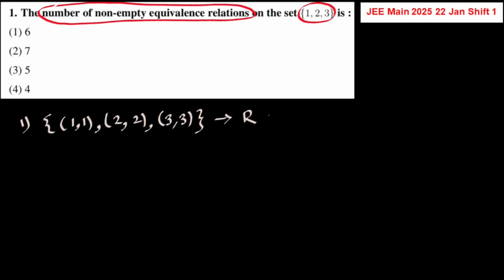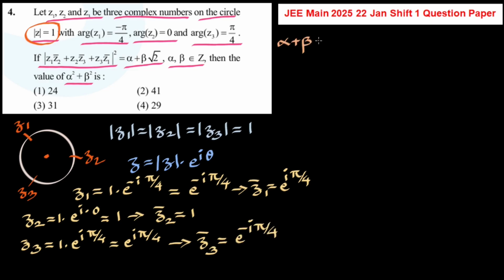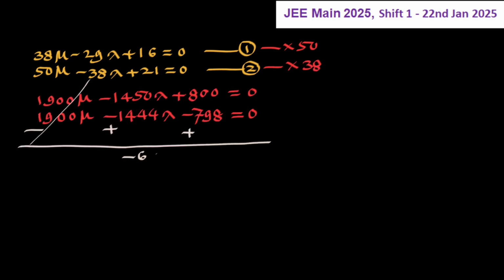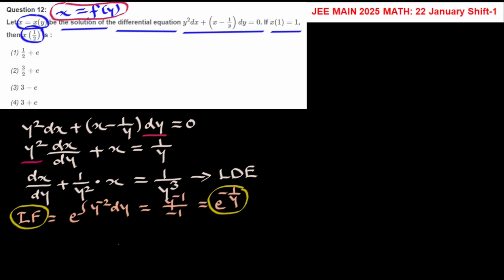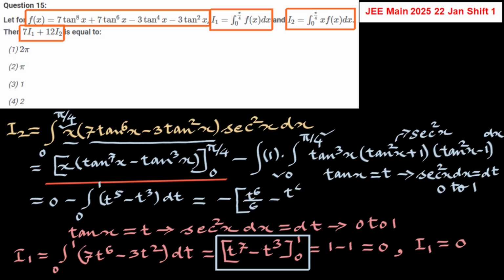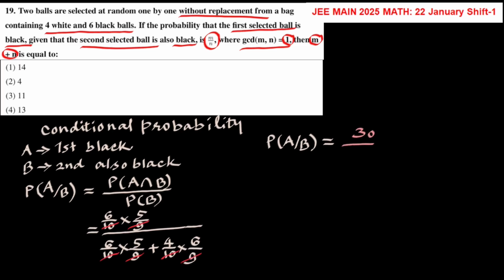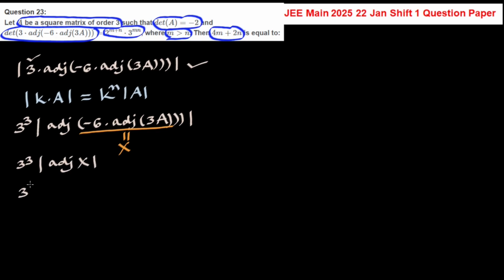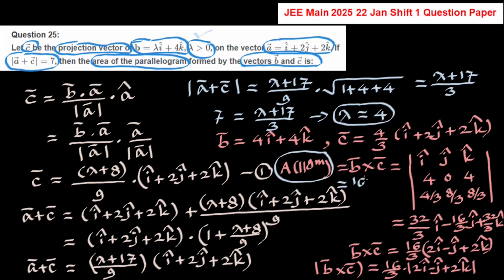Top JEE Expert Reveals BEST Techniques for Main Jan 22 2025 Shift 1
Hello viewers.

Video Chapters
0:00 Introduction
0:07 Q 1 EQUIVALENCE RELATIONS
2:38 Q 2 AREA UNDER THE CURVE
5:31 Q 3 MIRROR IMAGE OF A POINT
7:50 Q 4 COMPLEX NUMBER
10:53 Q 5 RANGE OF A FUNCTION
13:22 Q 7 SEQUENCES AND SERIES
15:32 Q 8 3D LINES
19:34 Q 9 QUADRATIC EQUATIONS.mp4 N
20:40 Q 10 SEQUENCES AND SERIES
24:27 Q 11 PERMUTATIONS AND COMBINATIONS
25:30 Q 12 DIFFERENTIAL EQUATION
28:57 Q 13 PARABOLA AND CIRCLE
30:56 Q 14 CIRCLE
32:39 Q 15 DEFINITE INTEGRAL
35:45 Q 16 DIFFERENTIAL EQUATION
38:41 Q 17 SETS
40:38 Q 18 AREA UNDER THE CURVE
42:48 Q 19 CONDITIONAL PROBABILITY
44:19 Q 20 LATUS RECTUM OF HYPERBOLA
45:53 Q 21 AREA UNDER THE CURVE
49:50 Q 22 PERMUTATIONS AND COMBINATIONS
51:32 Q 23 DETERMINANTS
55:14 Q 24 3D LINES
58:57 Q 25 VECTORS
61:32 CONCLUSION